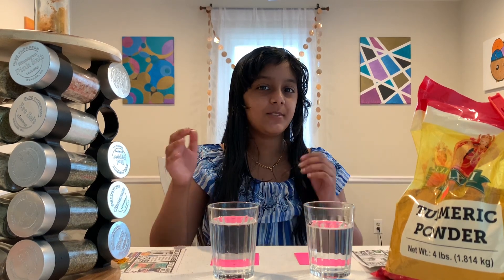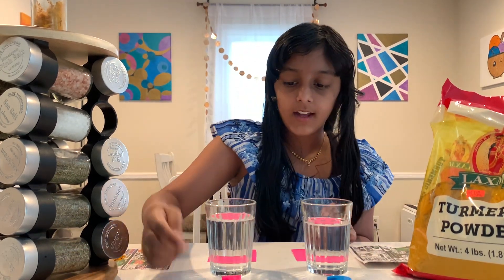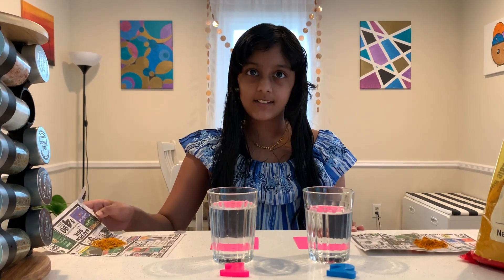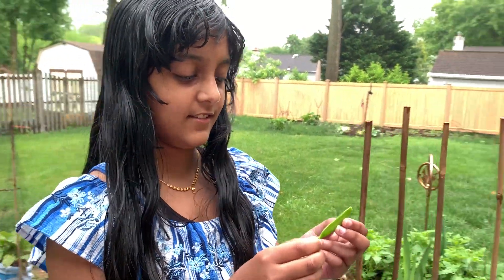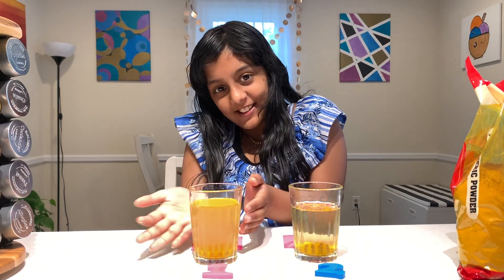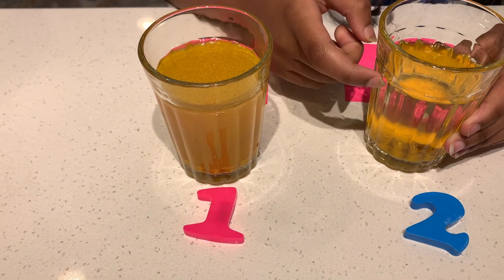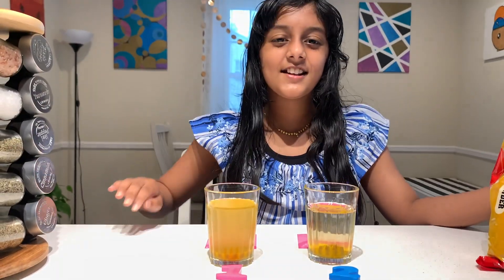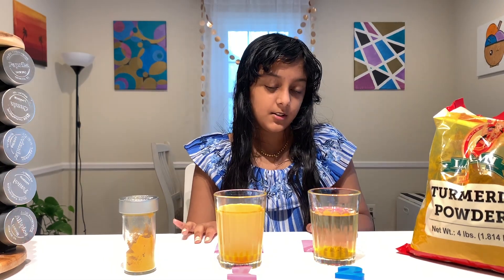Turmeric Purity Testing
Simple home testing for finding turmeric adulteration